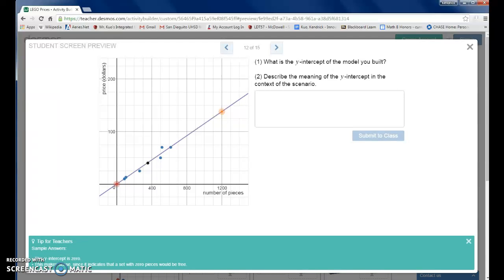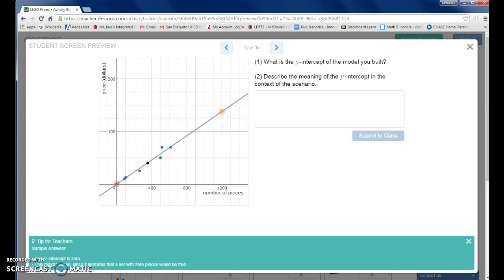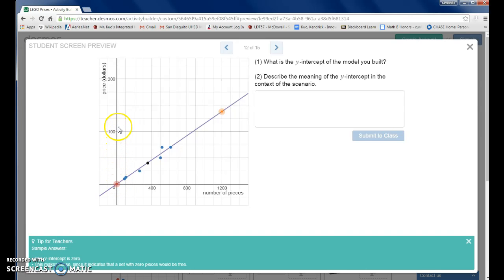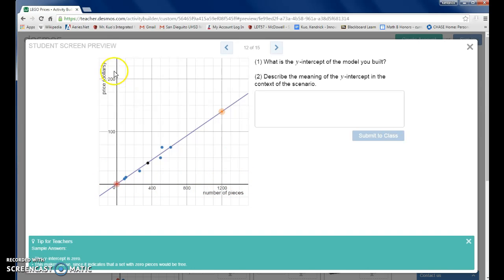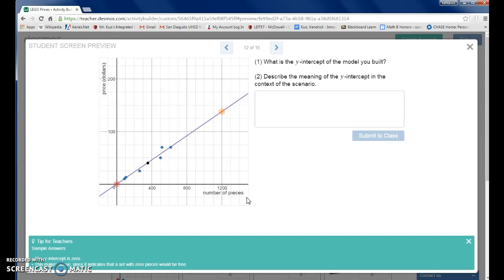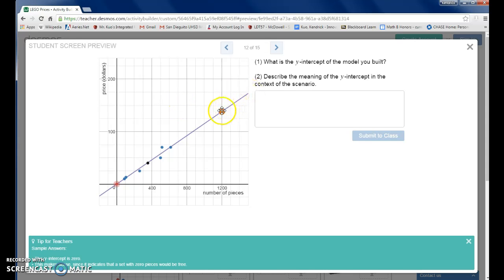LDT 570- Desmos Activity-Y-Intercept Screencast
A short discussion on the definition of a y-intercept.